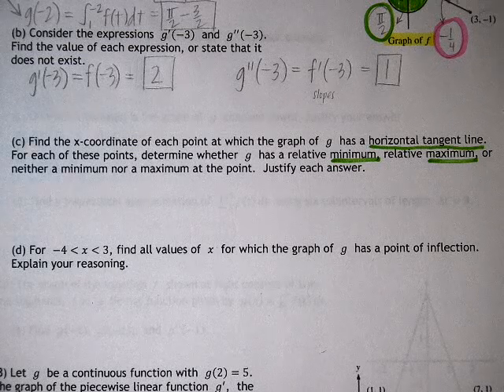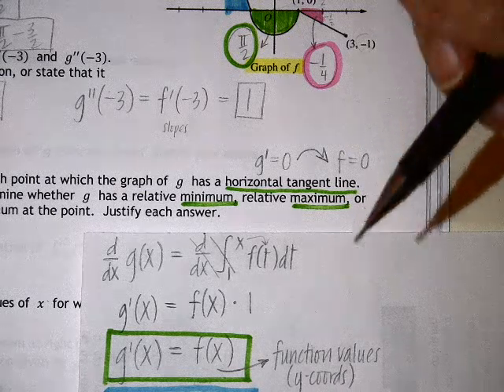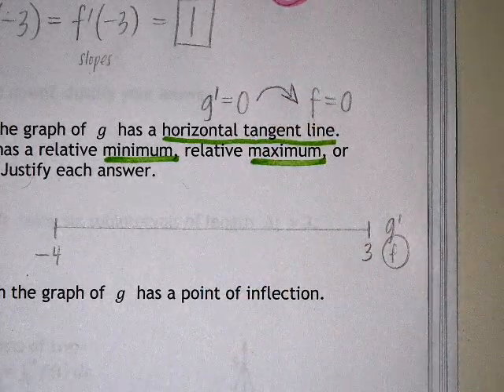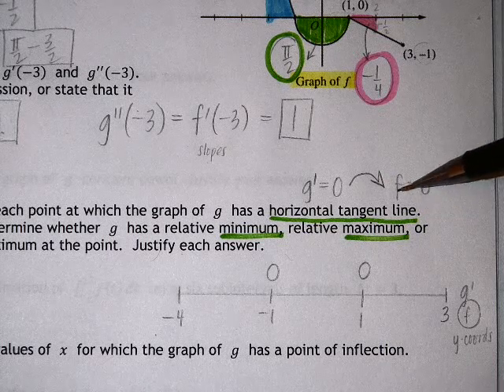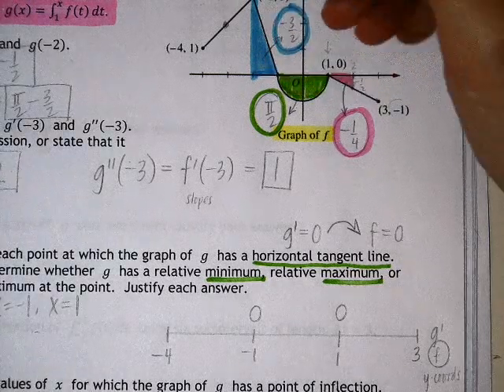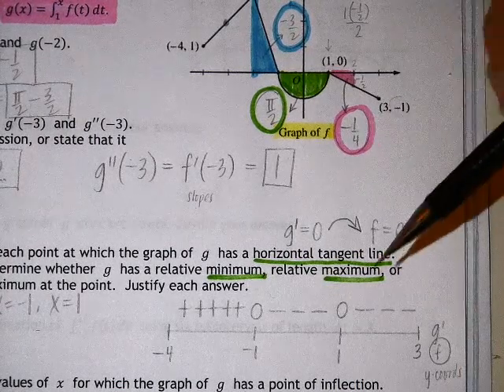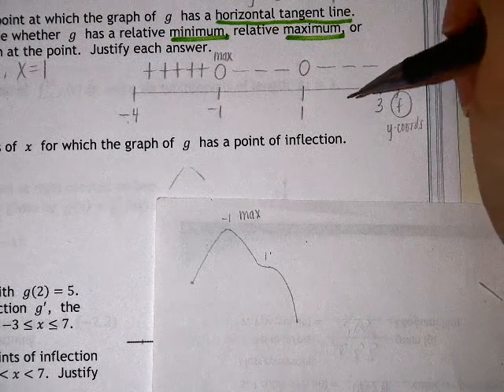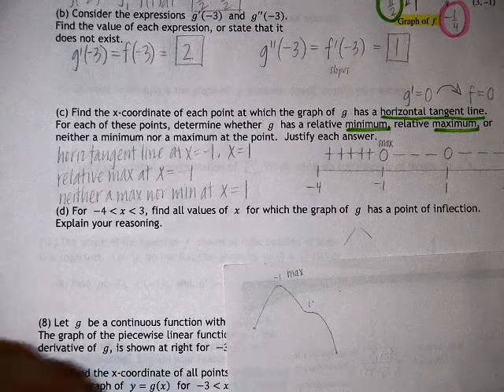ap calc - ch 5 - pg 17 - 7c